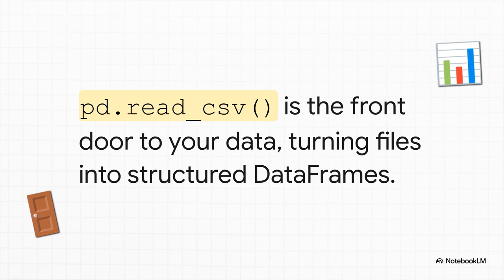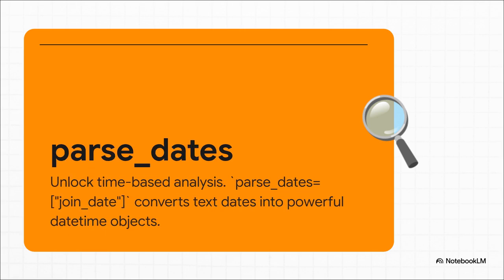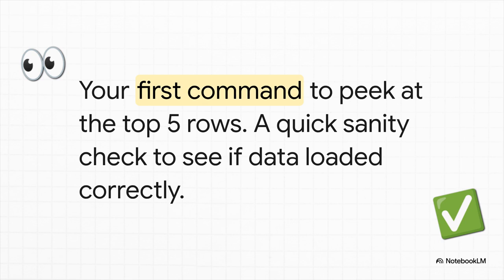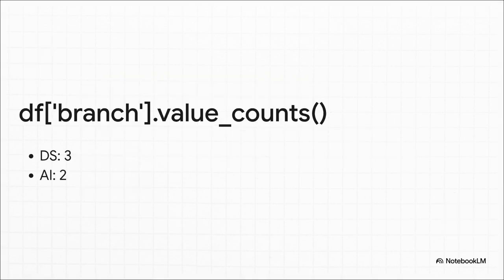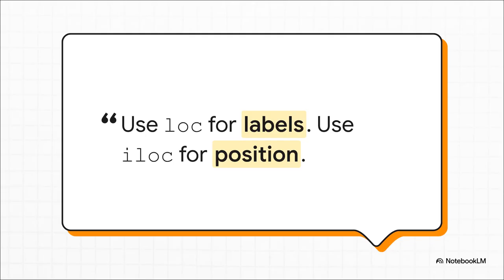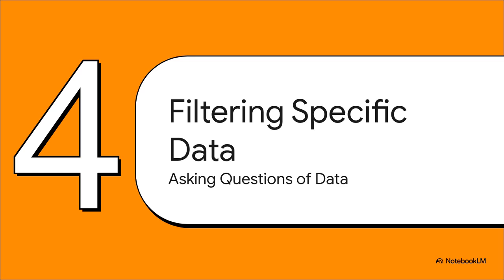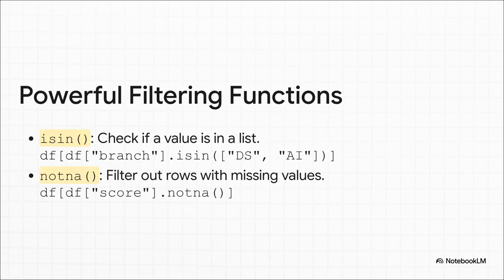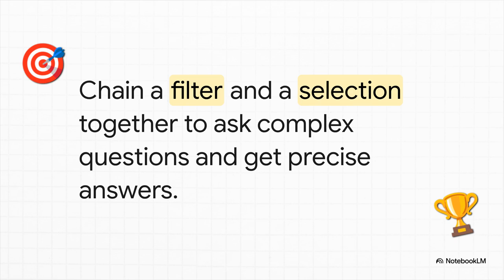Pandas The Essential Workflow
Pandas read_csv() tutorial for beginners: learn how to load a CSV into a DataFrame, do quick EDA (head(), shape, info(), describe()), select columns, and filter rows using boolean conditions. You’ll also see how to handle missing values safely and how to parse date columns with parse_dates while reading the file.